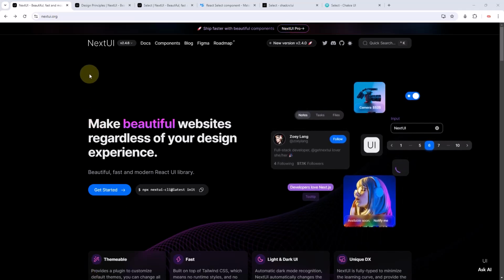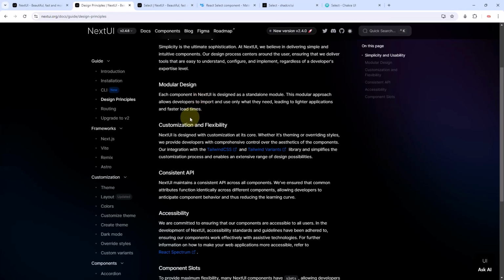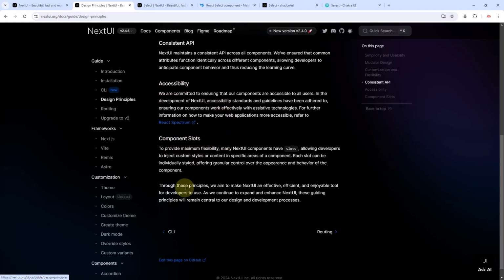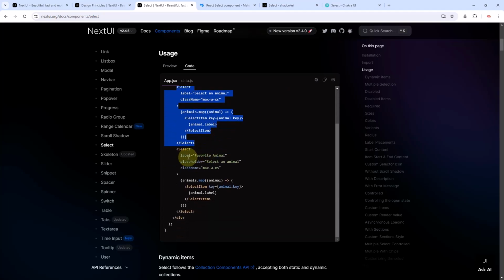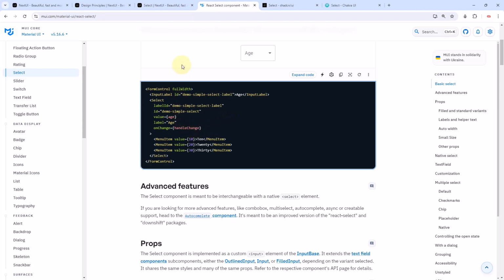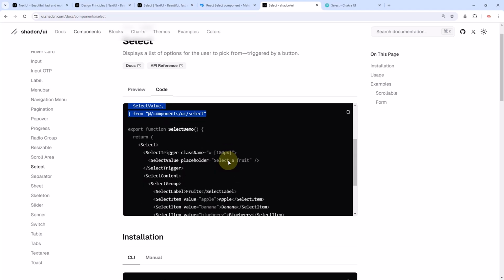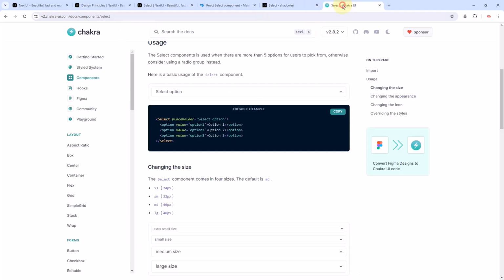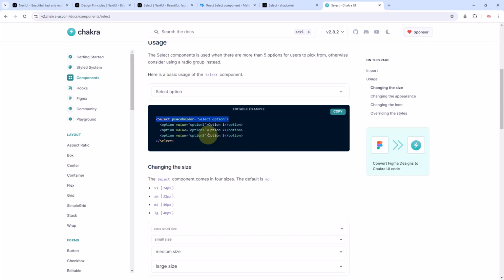Next JS - React JS - Typescript Advance Course #2